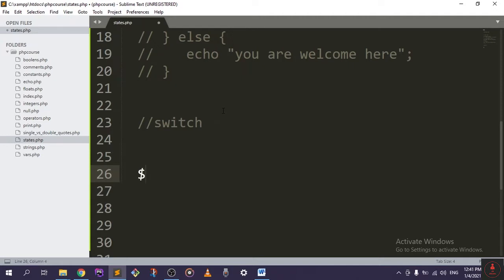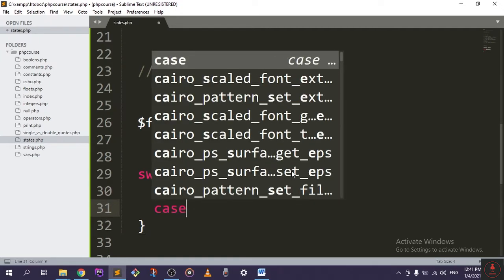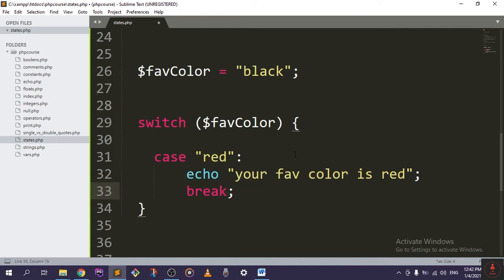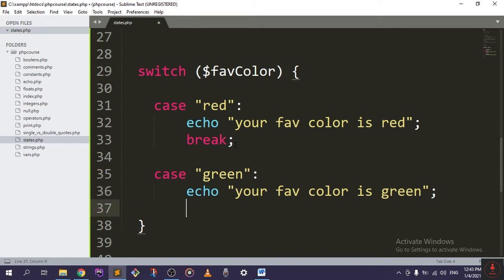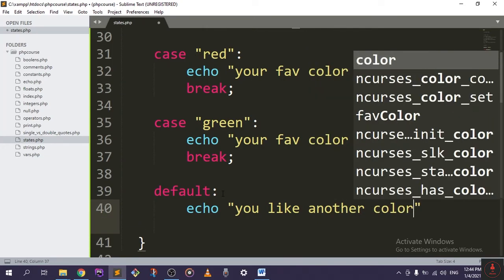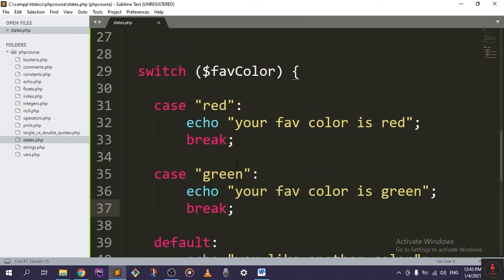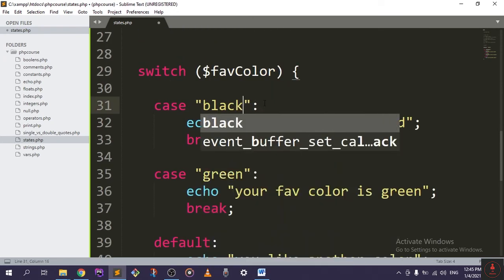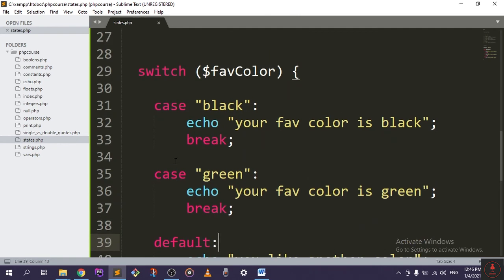22 - Switch - Complete PHP Course